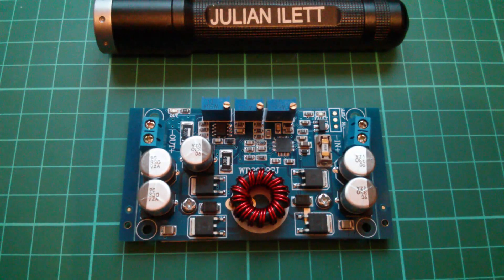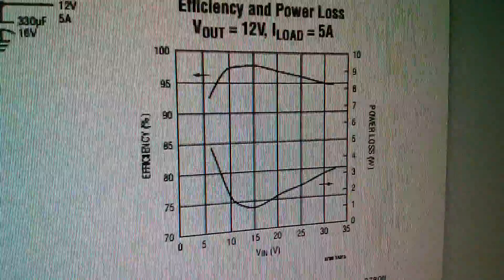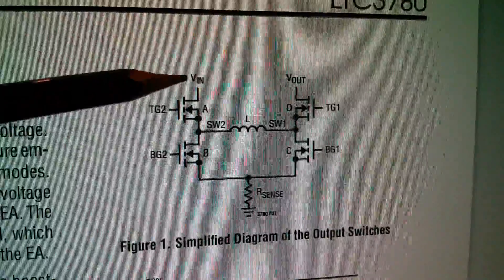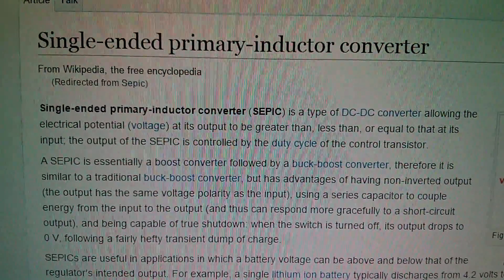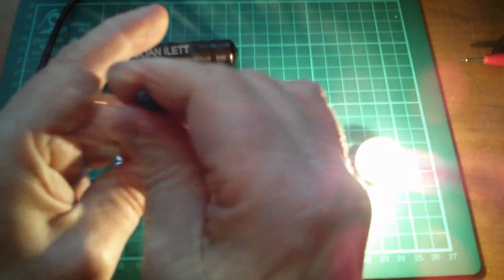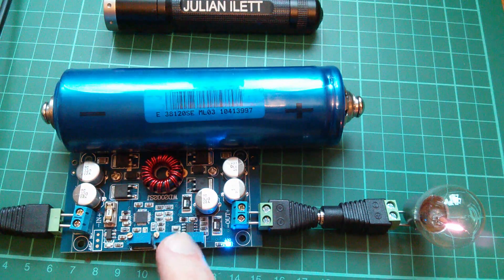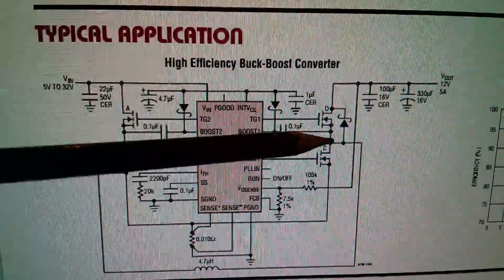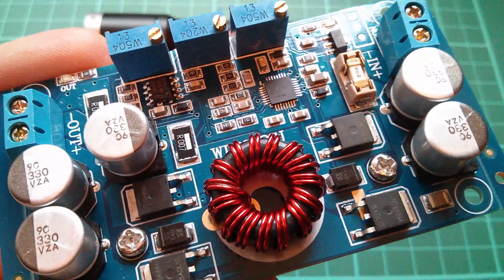First Look: LTC3780 Buck/Boost DC/DC Converter 10A 130W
A first look at this high efficiency (up to 98%) high current (10A) DC/DC converter employing 4-switch synchronous rectification. Based on the LTC3780 controller IC.

LTC3780 Automatic lifting pressure Constant voltage step up step down 10A 130W